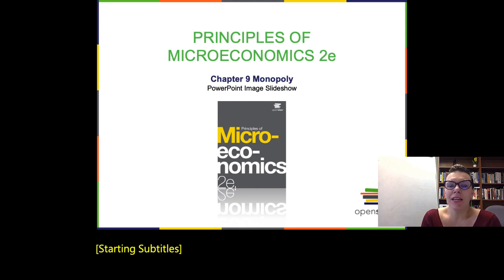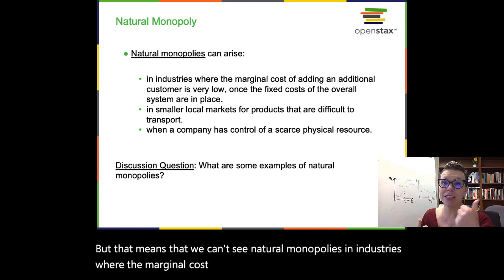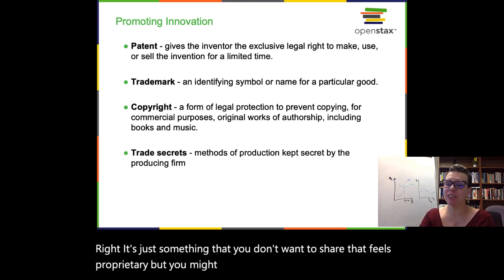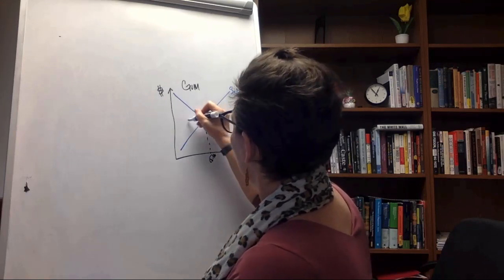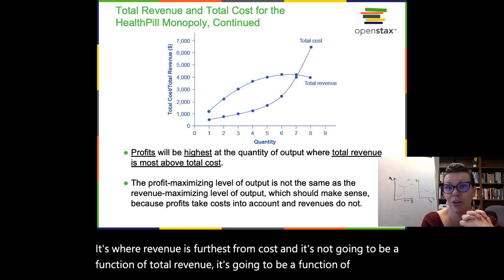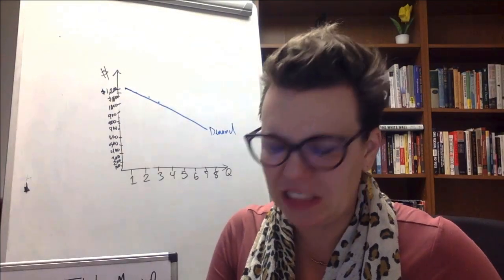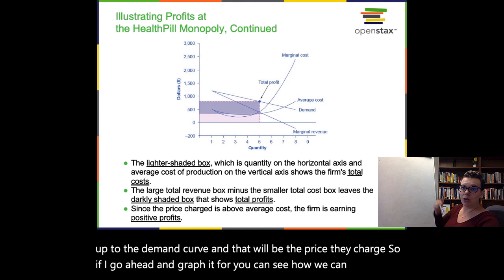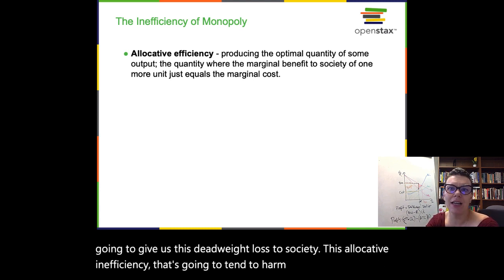Chapter 9 - Monopolies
This chapter looks at the causes of monopolies, how a monopolist chooses the optimal quantity and price, and what the market effects of a monopolist might be.